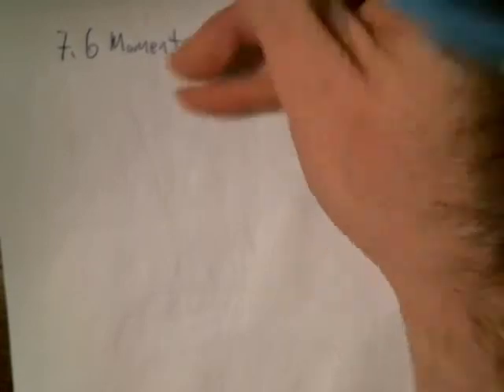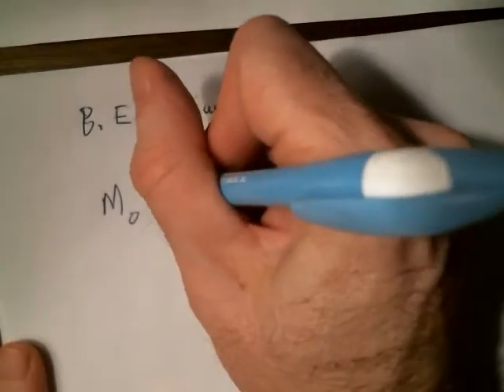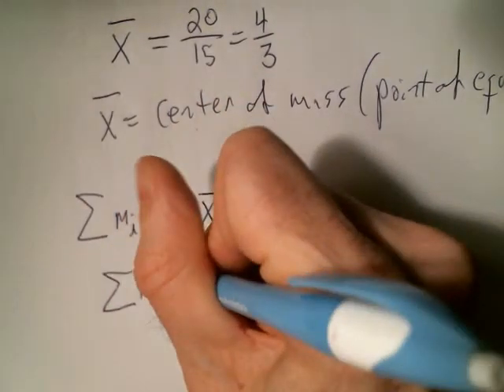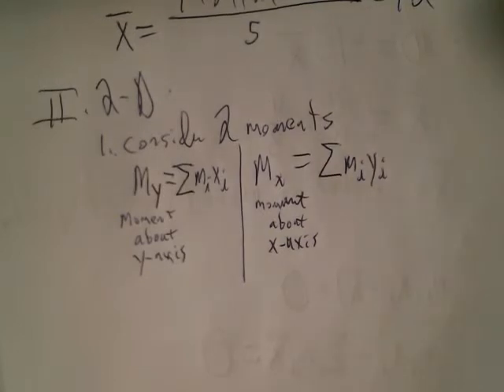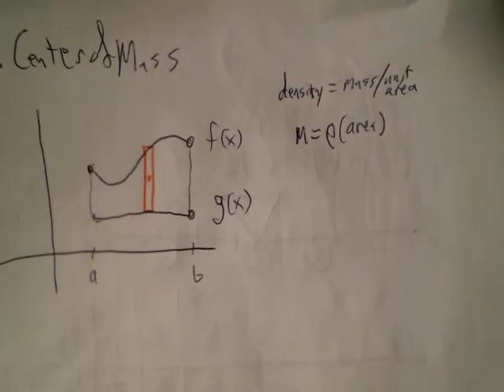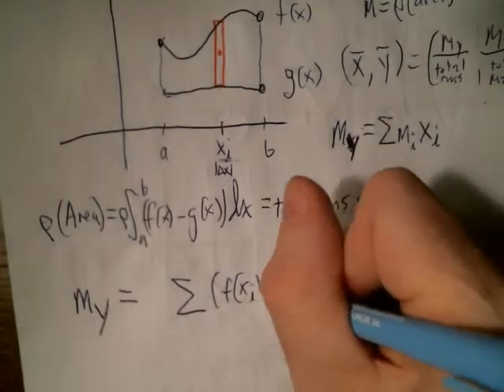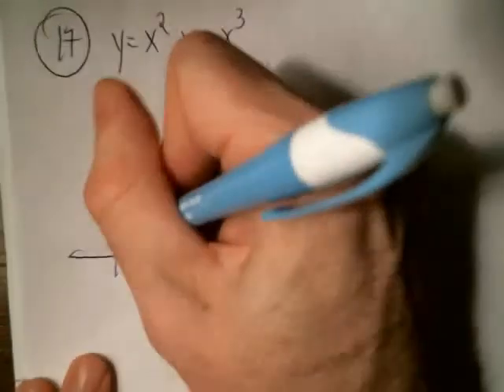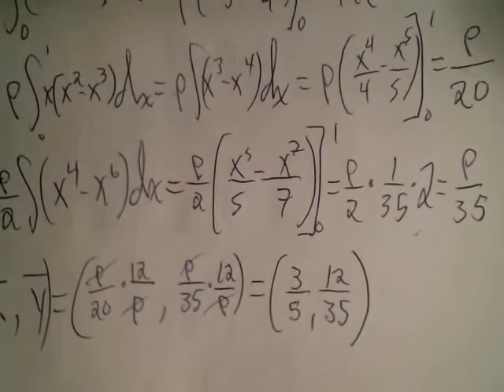1620 7 6